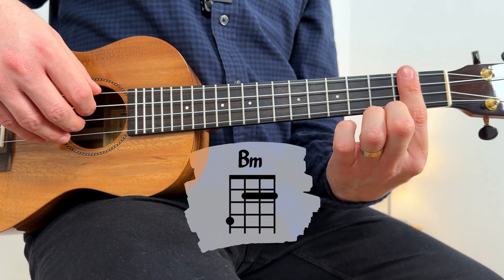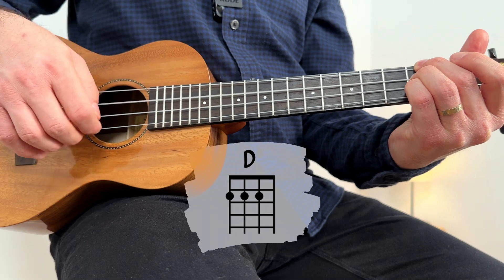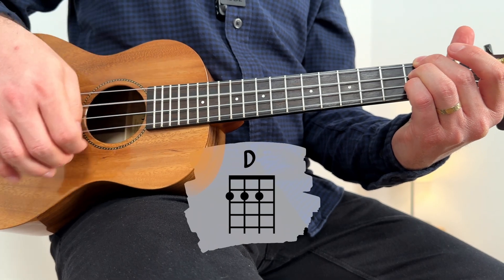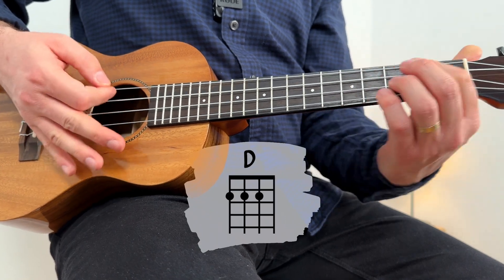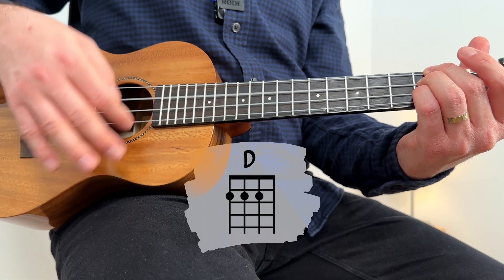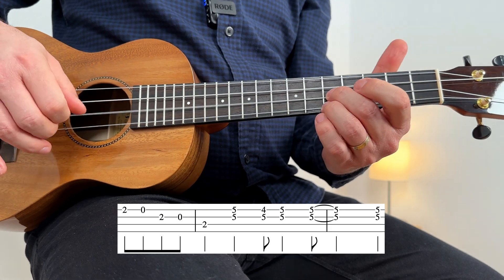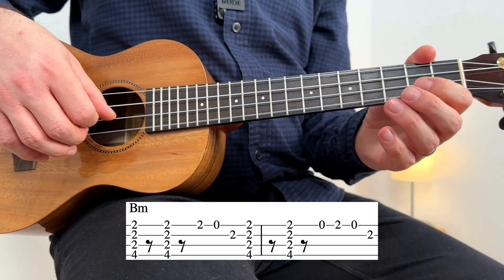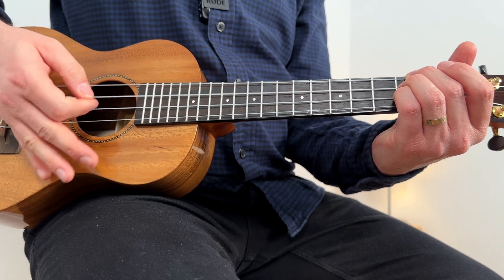How To Play The Kind Of Love We Make by Luke Combs on Ukulele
In this ukulele tutorial you will learn how to play Play The Kind Of Love We Make by Luke Combs  from the basic chords level to the main guitar riffs.